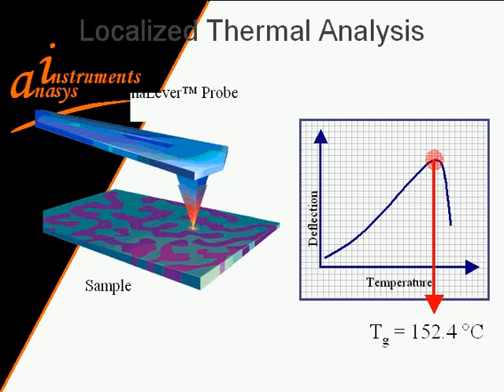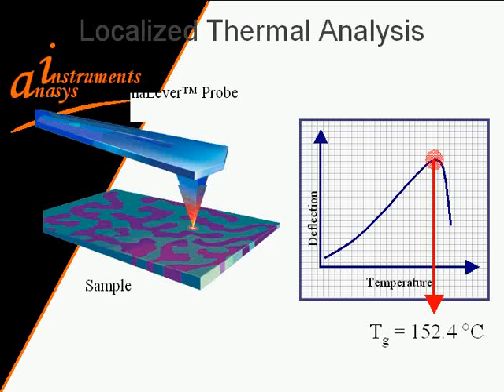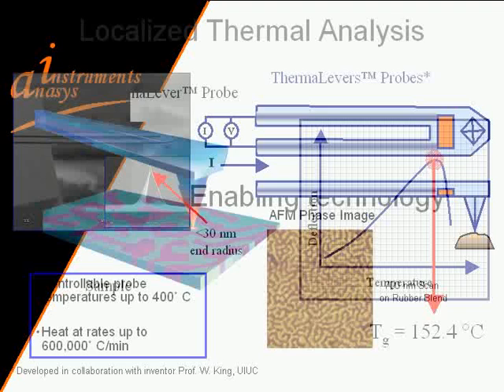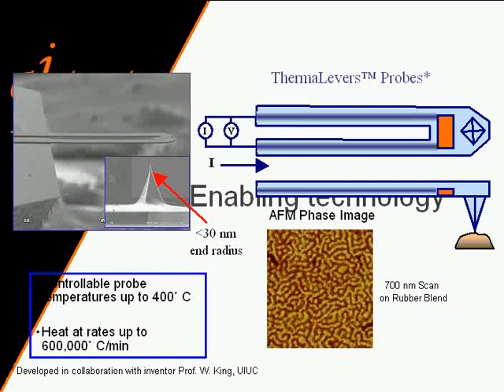Transition Temperature Microscopy: Thermal Property Mapping of Polymeric Materials - SpecialChem LOD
This video demonstrates how TTM can be used to characterize polymer samples and generate vital information in applications ranging from automotive coatings to polymer-processing artifacts